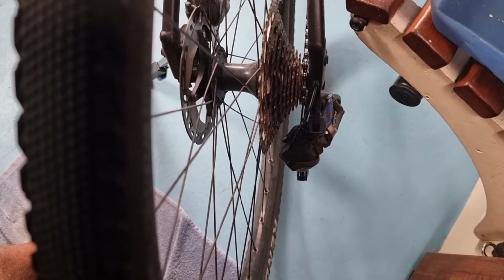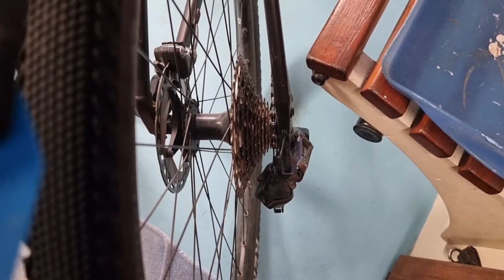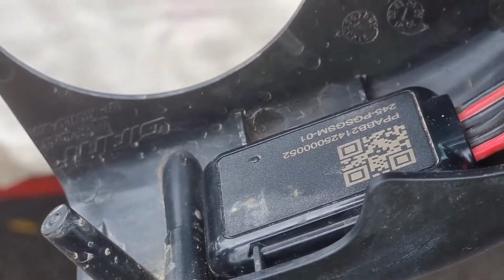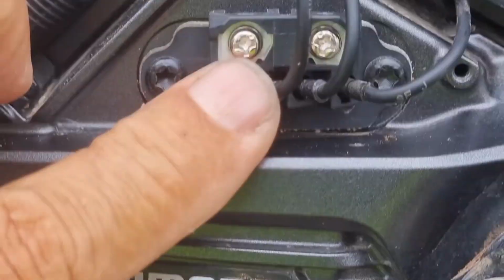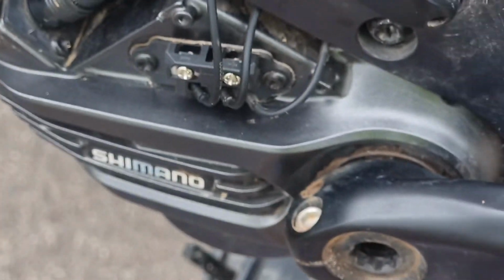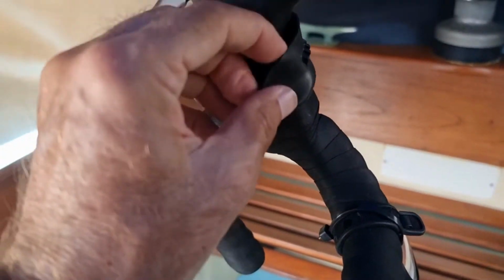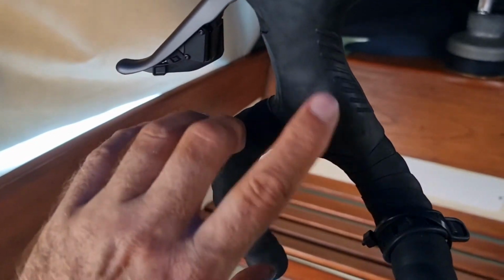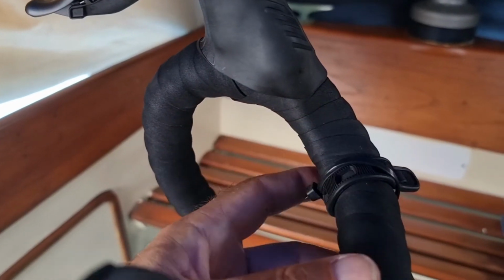Revolt E+ pro XR: Di2 lives again...